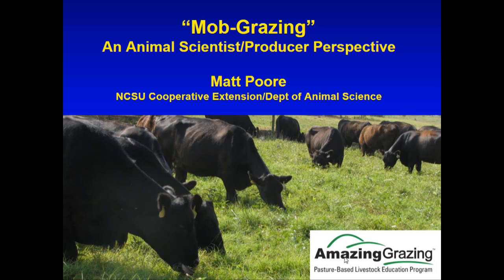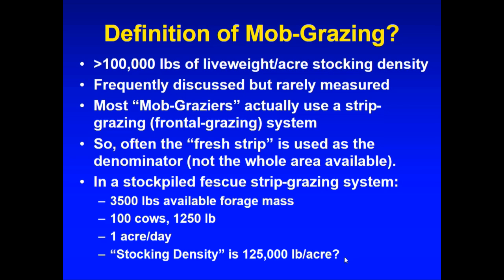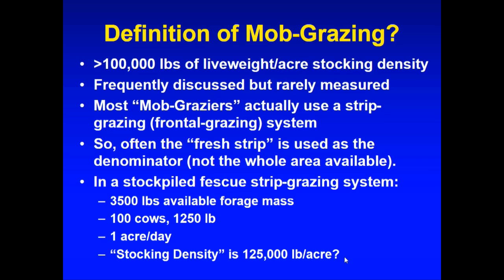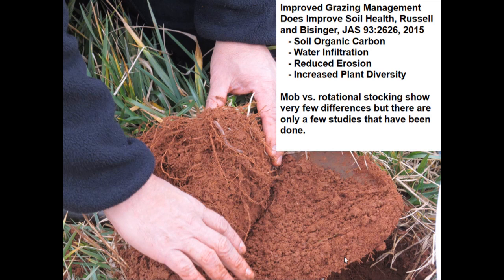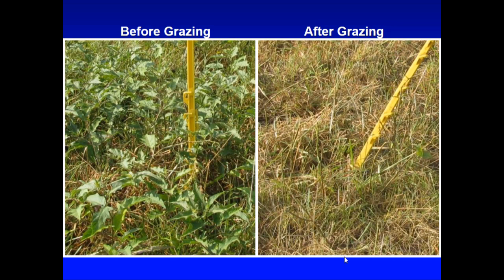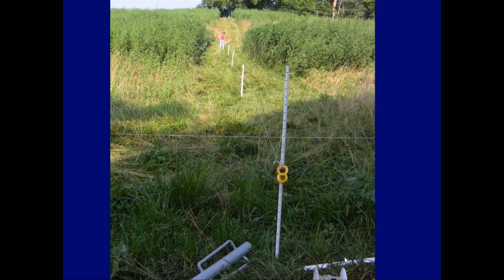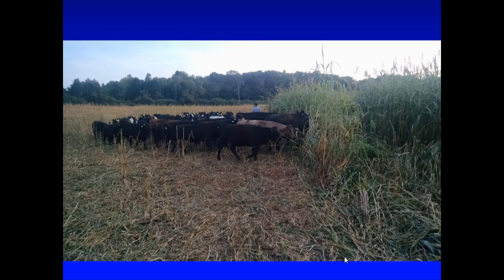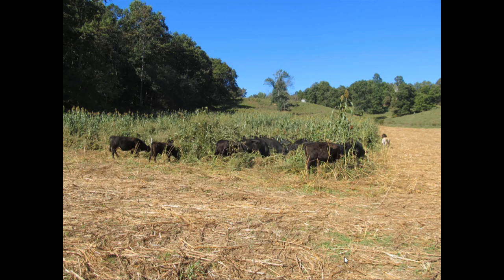Mob Grazing: An Animal Scientist/Producer Perspective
Presented by: Matt Poore - NCSU Cooperative Extension/Dept of Animal Science
AFGC Annual Meeting January 2017